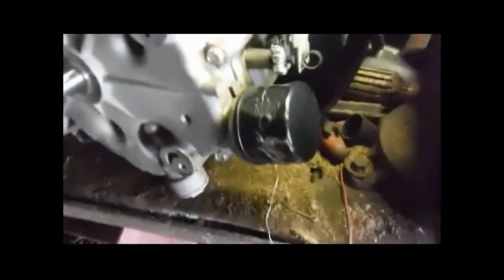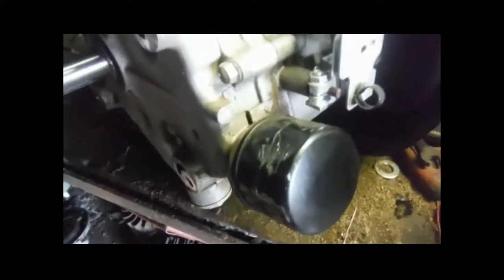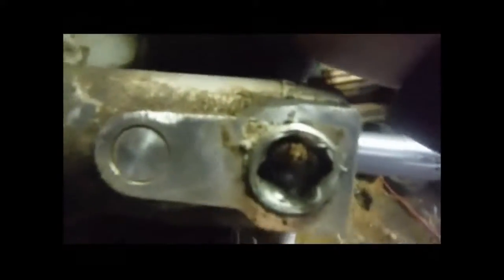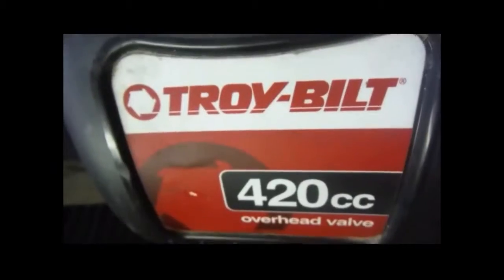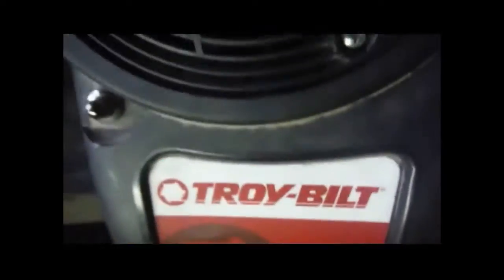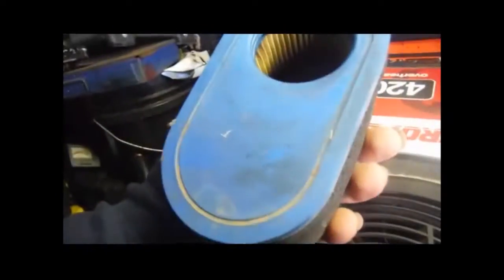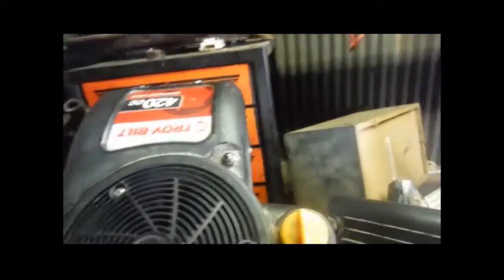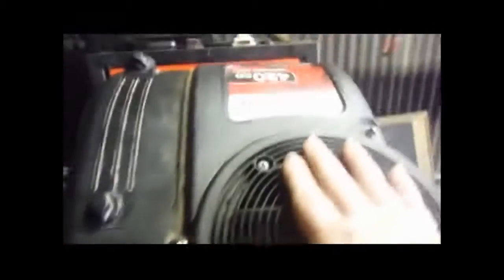shop up date